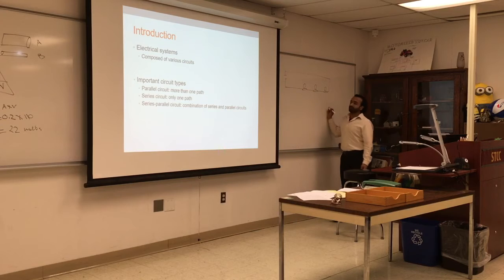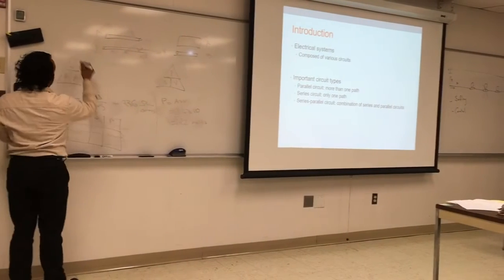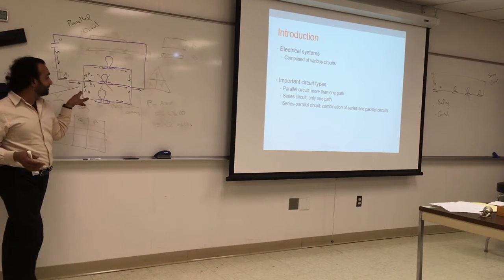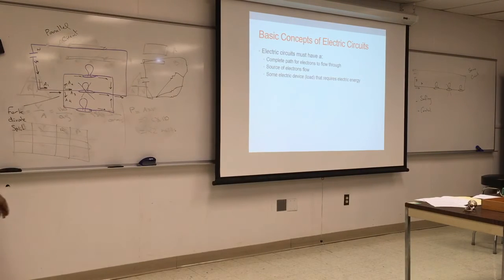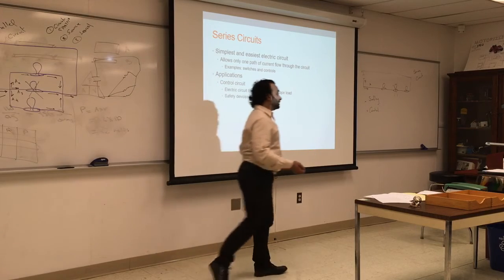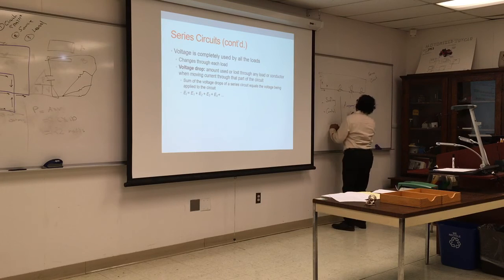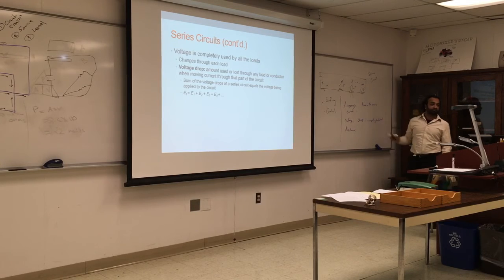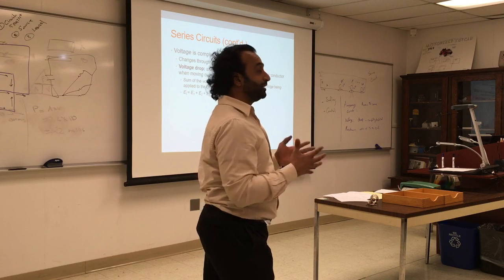EST-100 Week 4 Part 1 Spring 2020